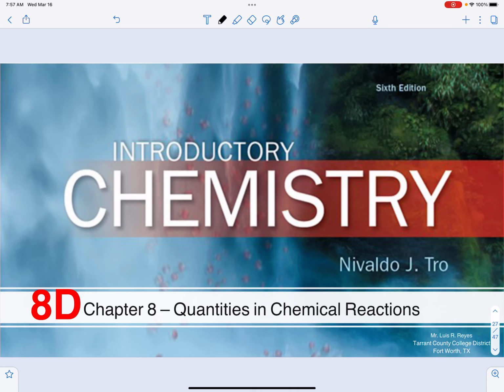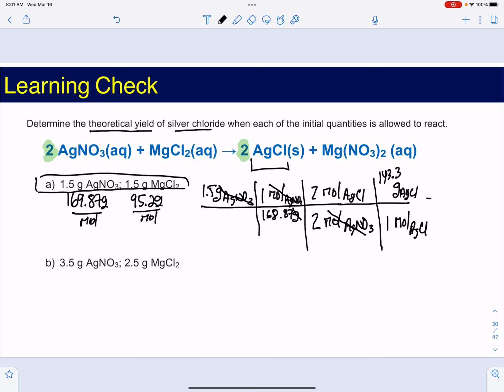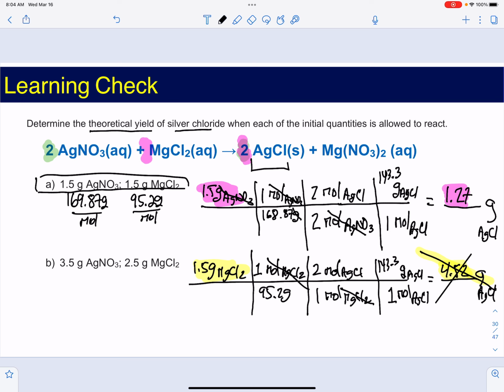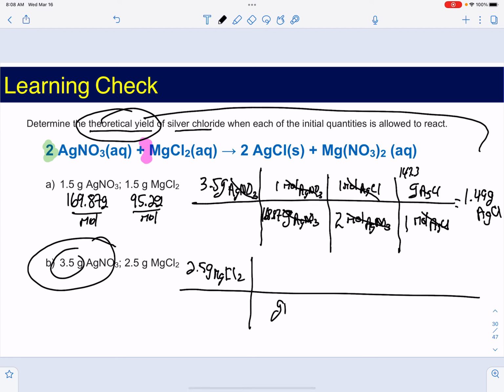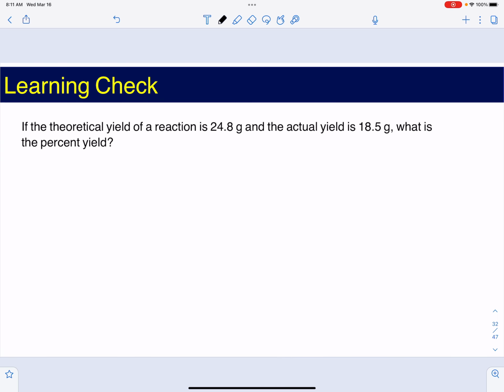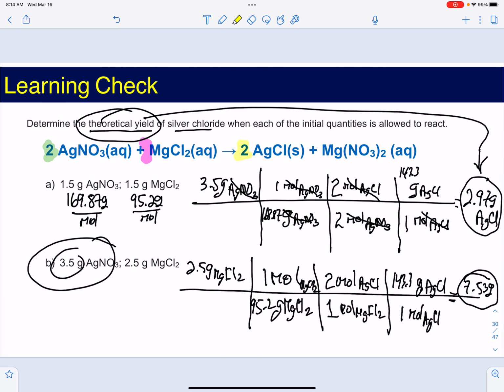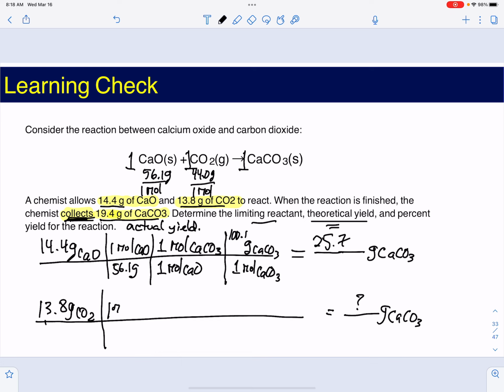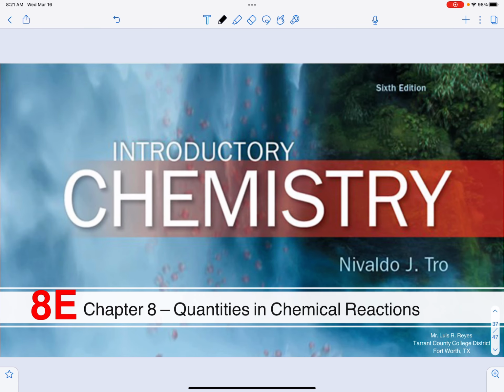Chapter 8D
mass to mass problems with limiting reactant, theoretical yield, and percent yield.